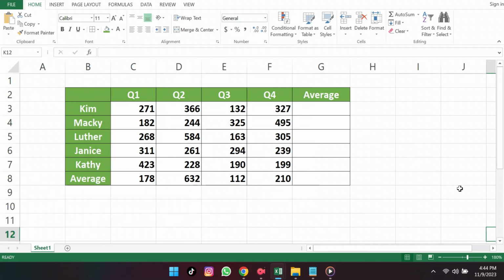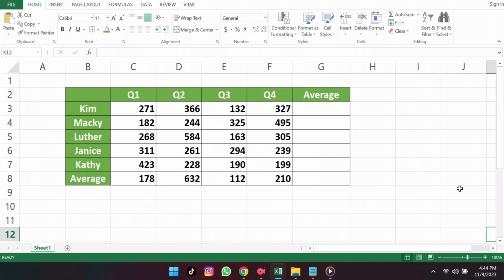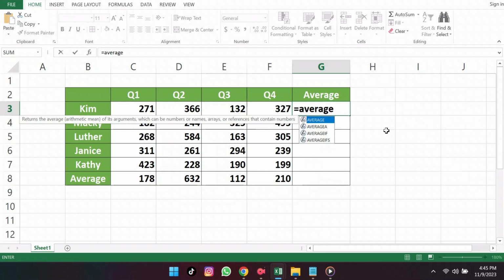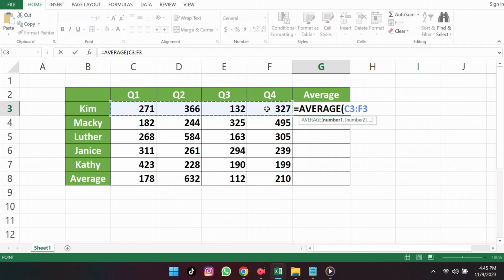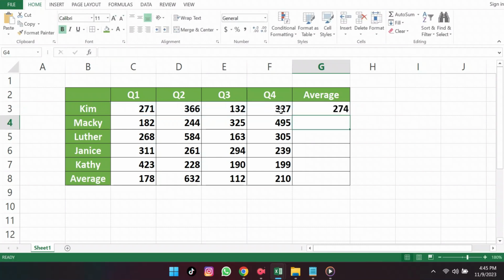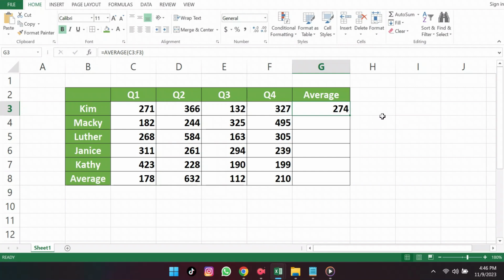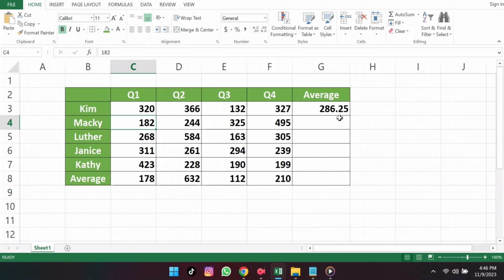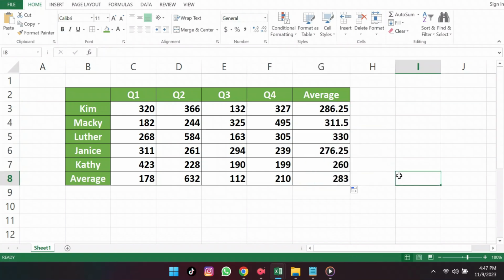How to Calculate the Average in Excel | Microsoft Excel Tutorial (2027)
In this video I show you how you can find the average value in Microsoft Excel. I show you everything that you need to learn about this software.

Chapters:
00:00:00 - How to Calculate an Average in Excel
00:00:22 - Calculating Average Number of Sales
00:00:46 - Calculating the Average Value in Excel
00:01:49 - Calculating Sales Figures
00:02:09 - Recalculating the Result
00:02:51 - Calculating Average Values Per Employee
00:03:12 - Like and Subscribe